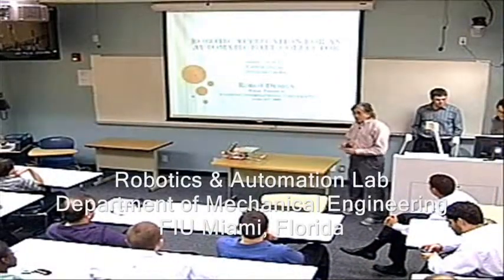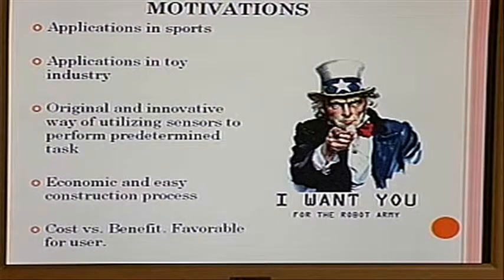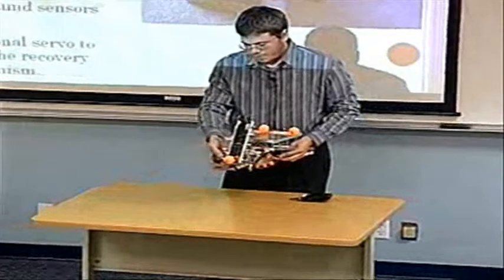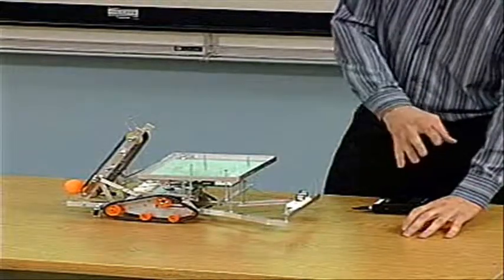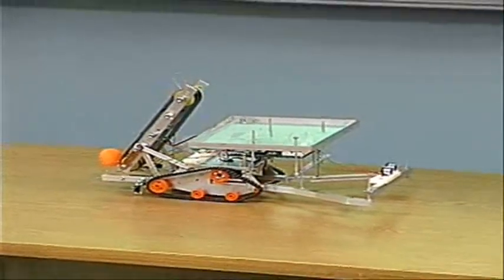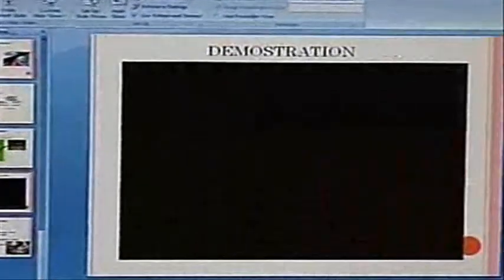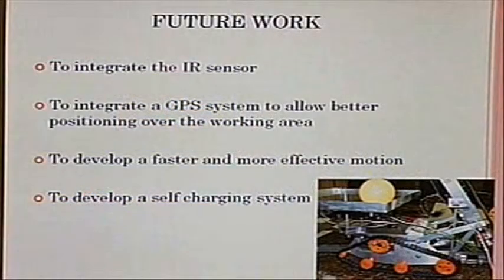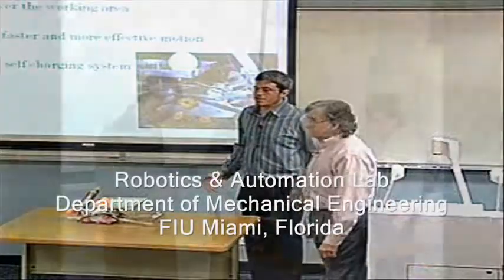Automatic Ball Collector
Automatic Ball Collector ,  Robot Design, Department of Mechanical Engineering, Florida International University, Miami, Florida, Spring 2009.

Collector Team:
Jaime Cardona
Giovanni Valdes
Ramon Duran